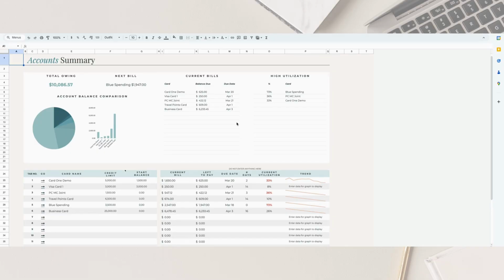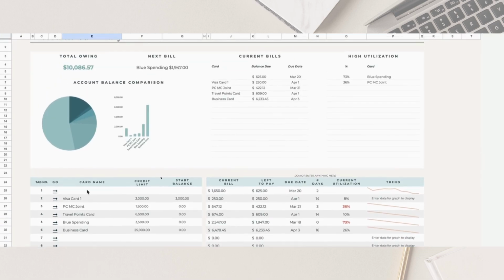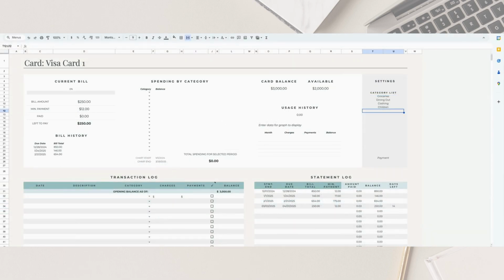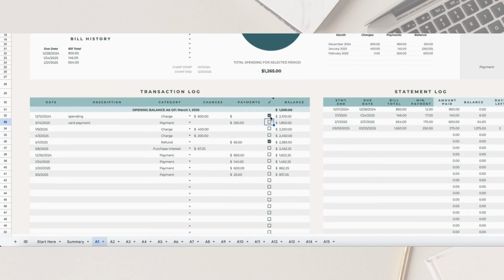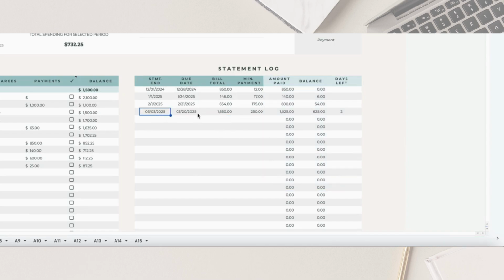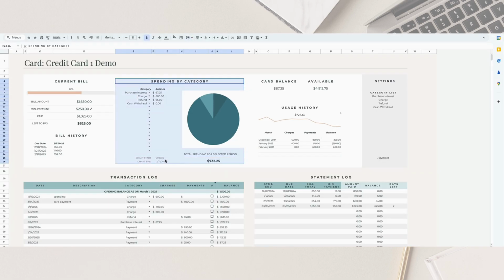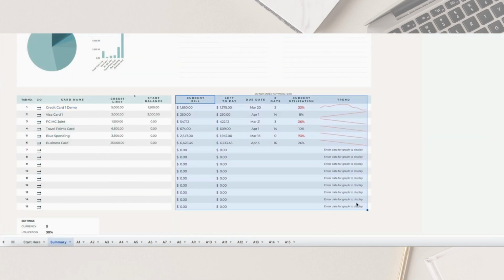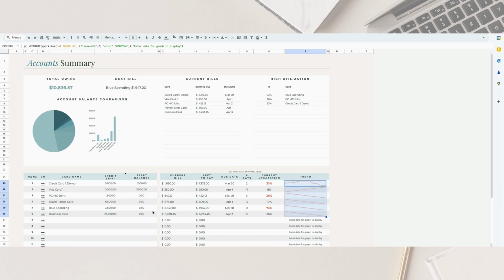Best Credit Card Tracker in Google Sheets 2025 | Manage Debt & Payments Easily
Struggling to keep track of multiple credit cards all in one place? This Google Sheets Credit Card Tracker helps you manage up to 15 credit cards in one place! Stay on top of due dates, balances, utilization, and payments with this easy-to-use spreadsheet.

🚀 What You’ll Learn:
✔️ How to set up your credit card tracker
✔️ How to log payments & balances
✔️ How to avoid missed payments & interest fees